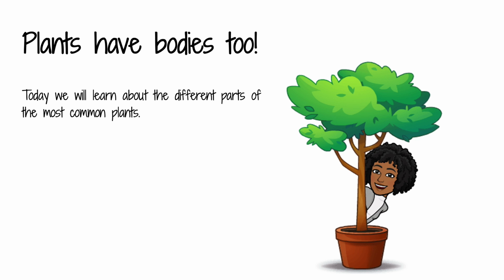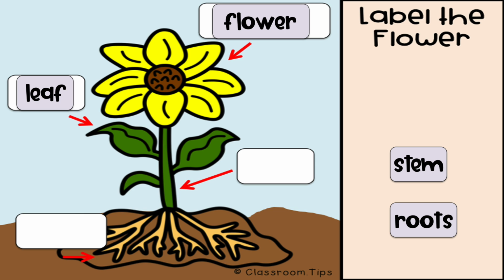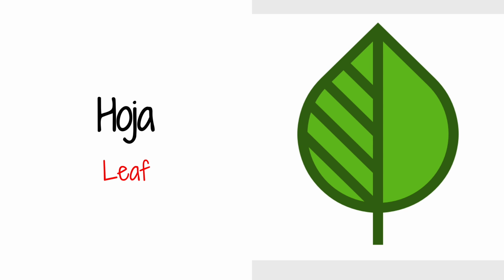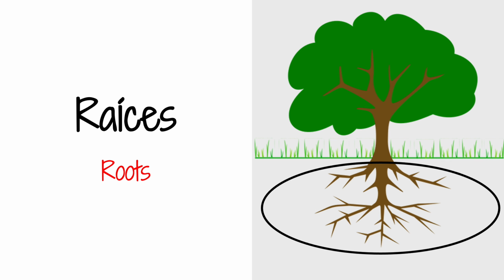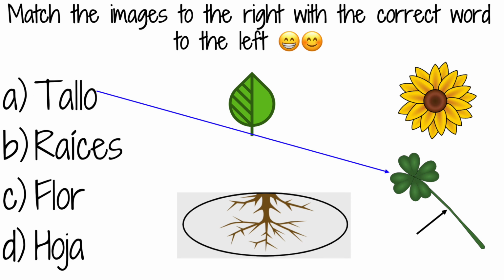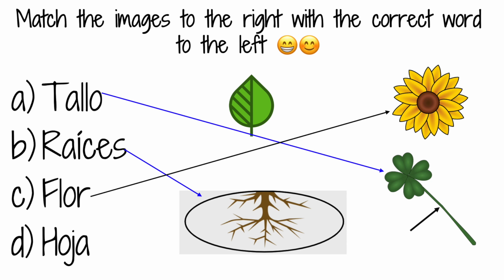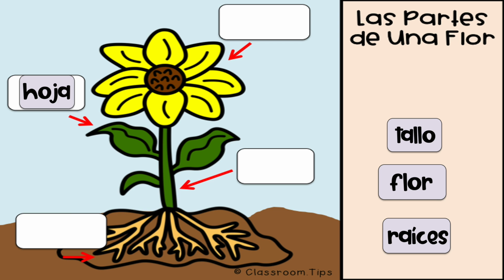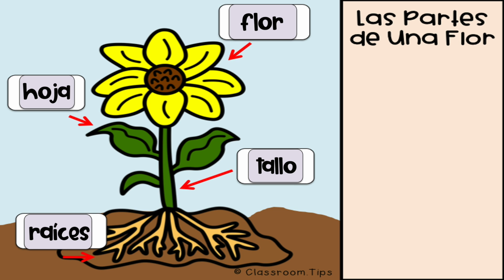Pre-K to K: Spanish - Plants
Students will learn about the key parts of a plant (flower, stem, roots, leaf) and how to pronounce each of the terms in Spanish. They will assemble the flower using the terminology presented in the lesson.